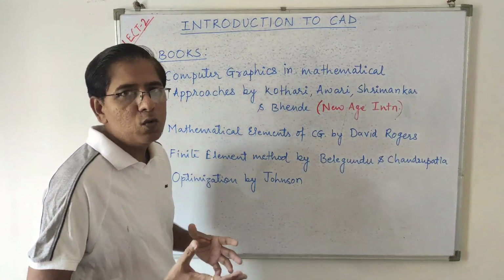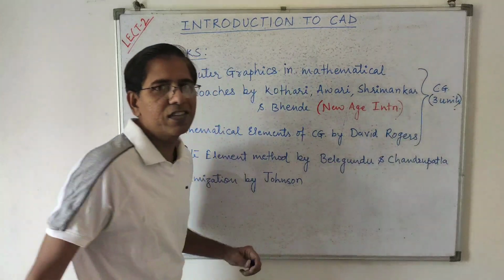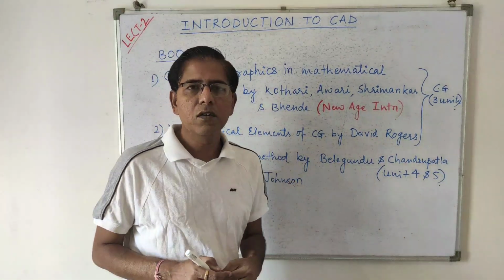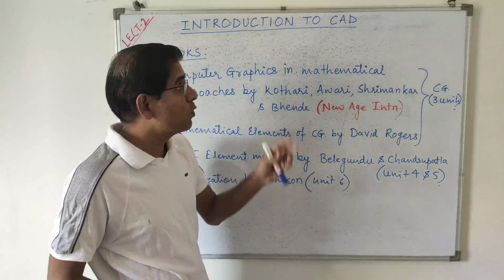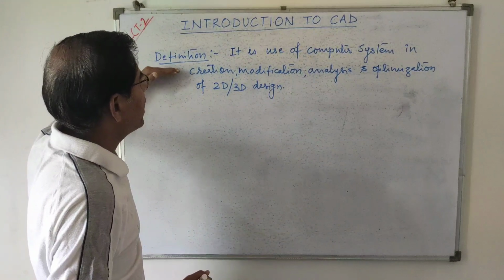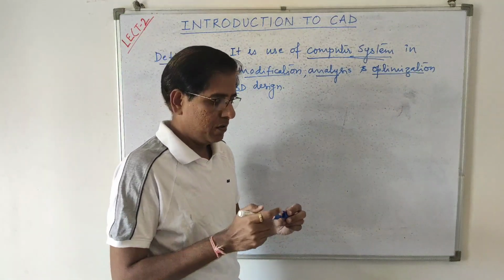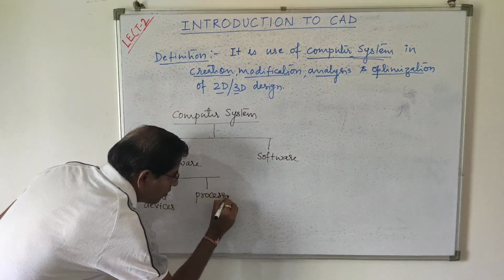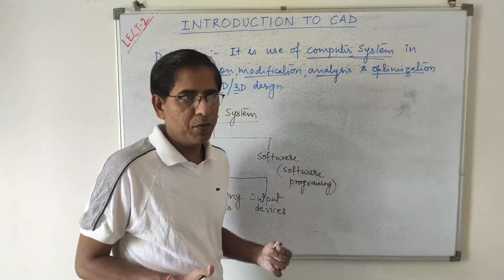Lect 2 Definition of CAD